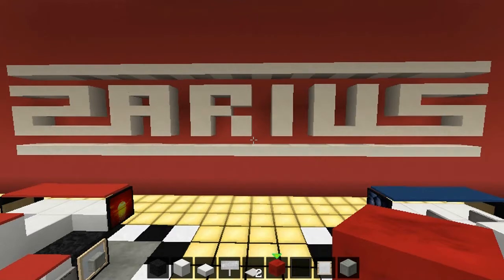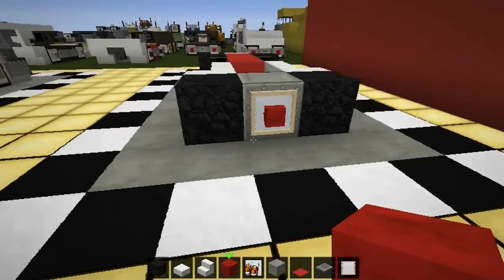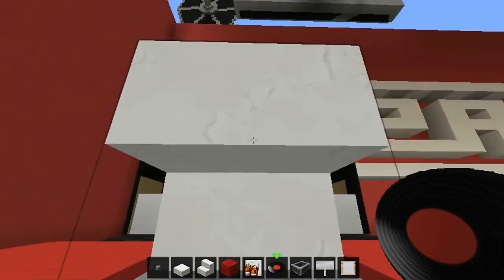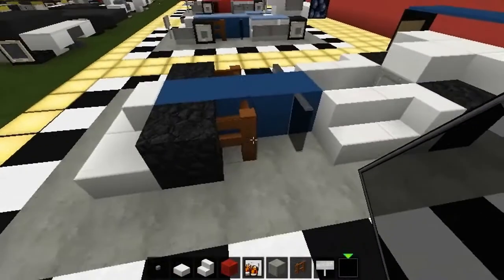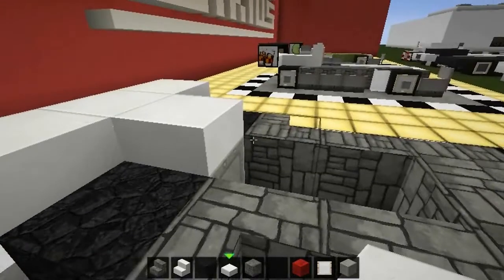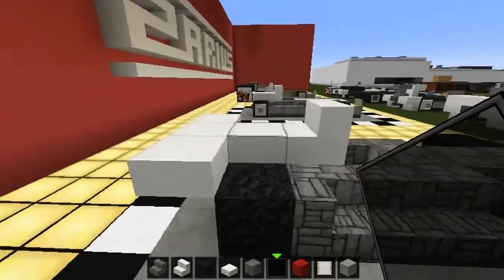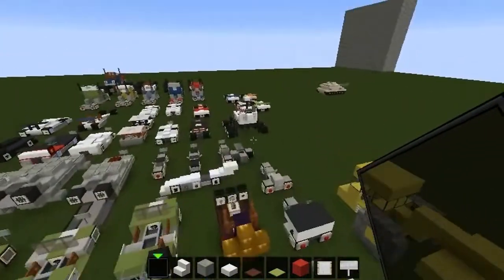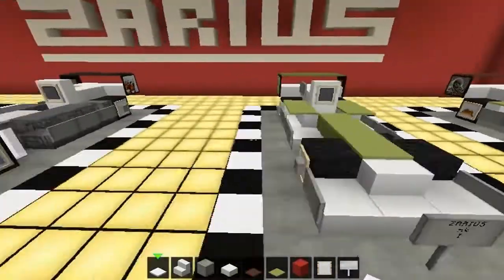Minecraft Vehicle Tutorial - How to Build : Formula One.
Hey there guys, here is a new edition to my vehicle series. Hope you all like the design.

► TWITTER - @ZariusX          ►FACEBOOK - just search Zarius.
Builders Copyright:
Texture Pack used - Flow HD X128 ( Edited )